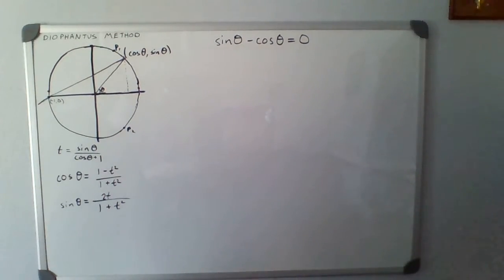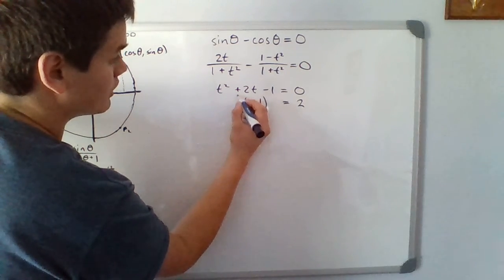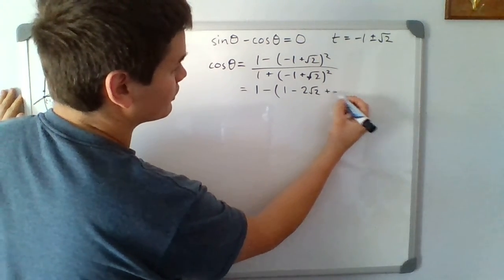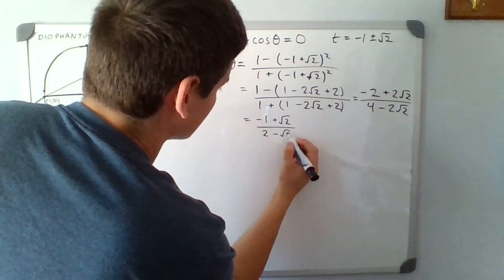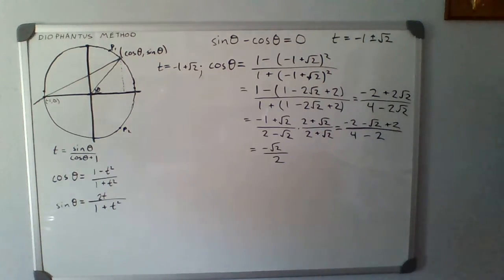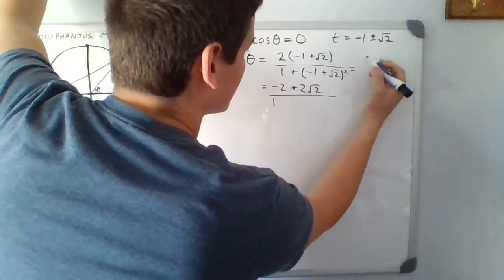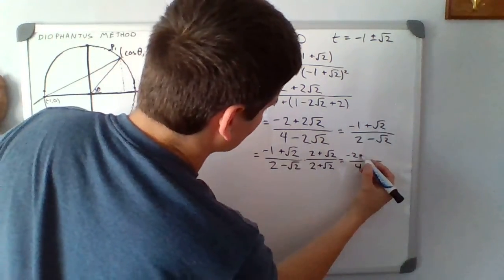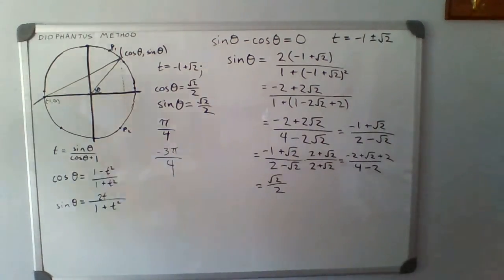circle example 6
The solutions to this equation might be obvious.